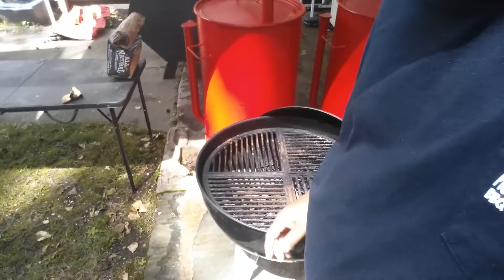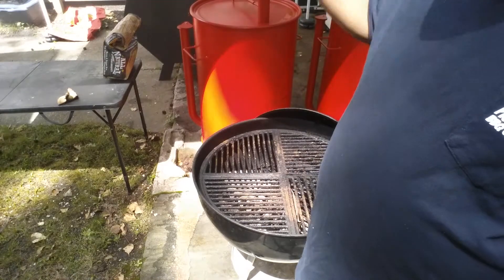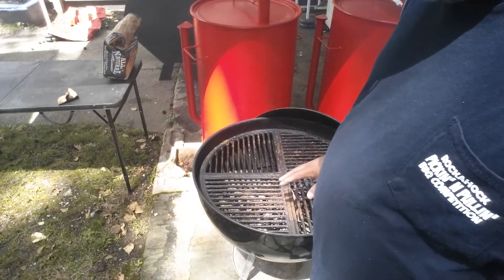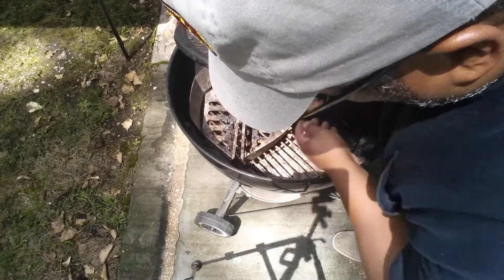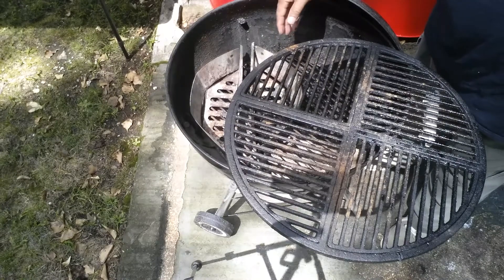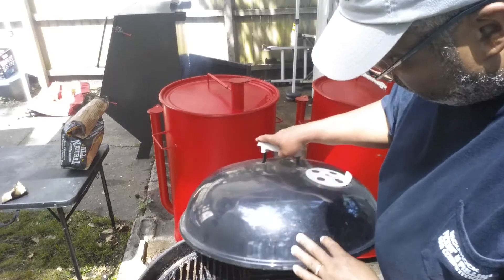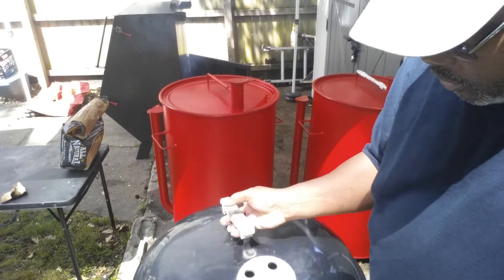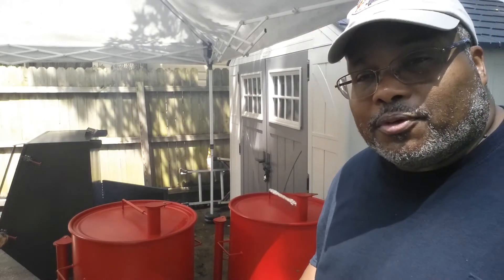Grilling Basics pt 1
Here's a video I posted on my KIRBBQ FB page.  Hope you find it useful.